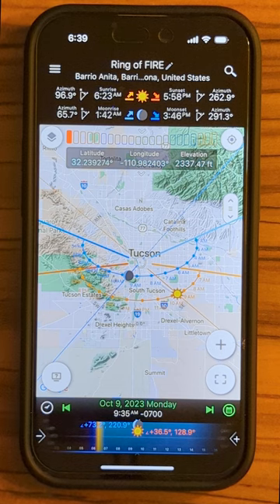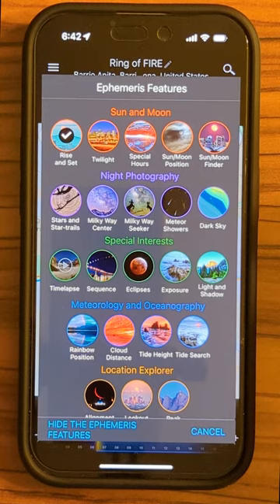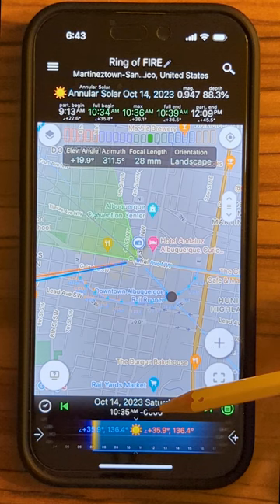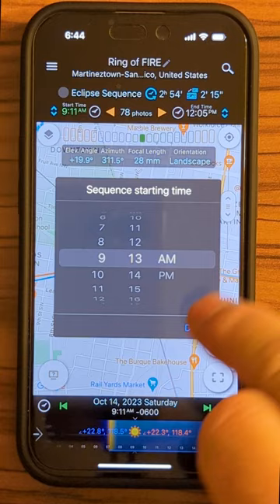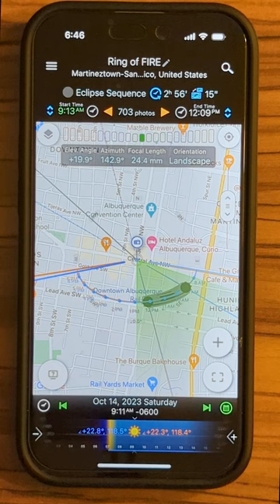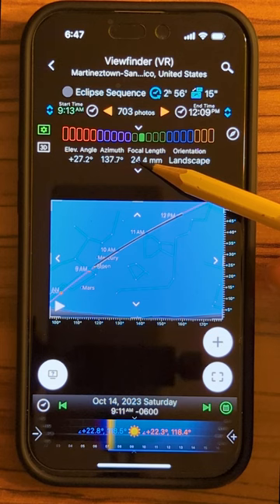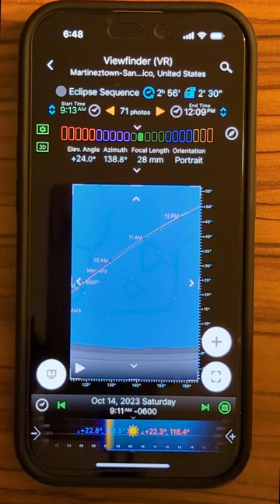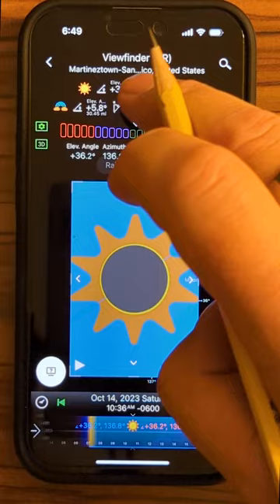How to Design Your October 14, 2023 Ring of Fire Annular Solar Eclipse Photo with Planit Pro!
See how easy it is design a Ring of Fire eclipse sequence using Planit Pro. You'll learn how to visualize the image for any location, including the actual foreground from a map database. You can also decide what lens focal length to use, when to start and stop shooting, and where to place the sun within the composition at the start.